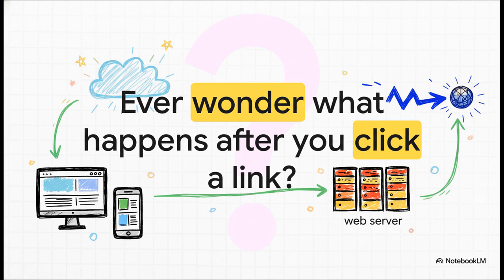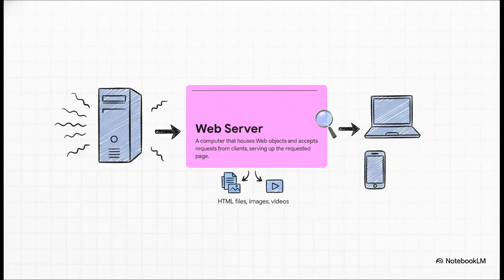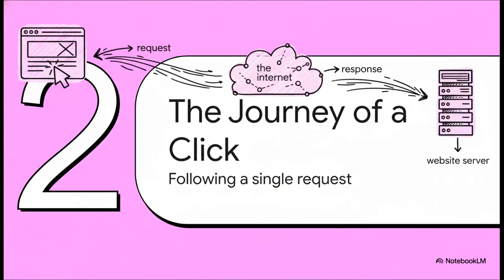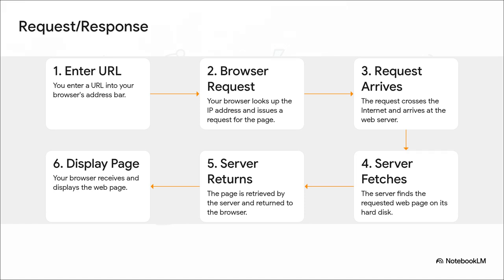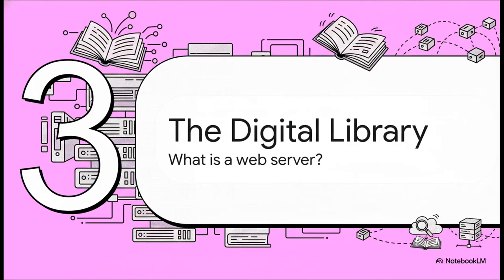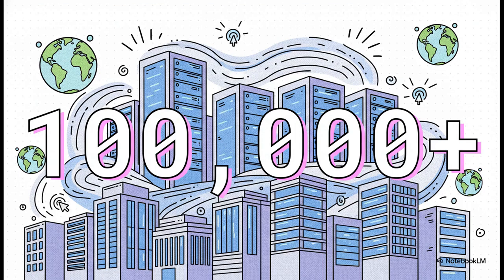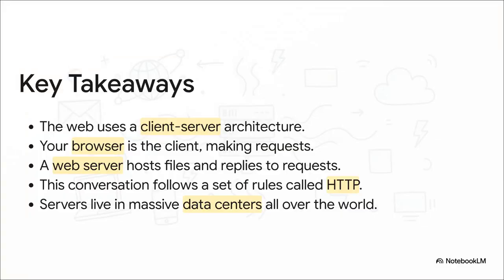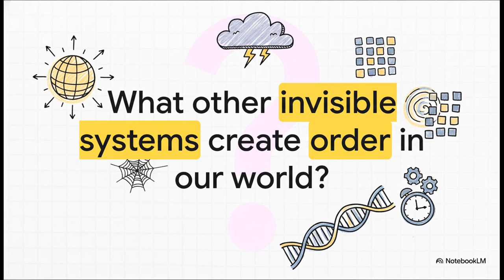The Web s Silent Partner | Web Server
In this video, we explain Web Server in a simple and practical way.

If you're a student, beginner, or someone interested in Information Technology Essentials, this video will help you understand the core concepts of Web Server clearly.

🎯 What you'll learn:
• Introduction to Web Server
• Key concepts of Web Server
• Real-world use of Web Server
• Tips and insights related to Web Server

💡 This video is perfect for:
• Students
• Beginners in ITE
• Anyone curious about Web Server

⚠️ Note: This video is generated with the help of ChatGPT.